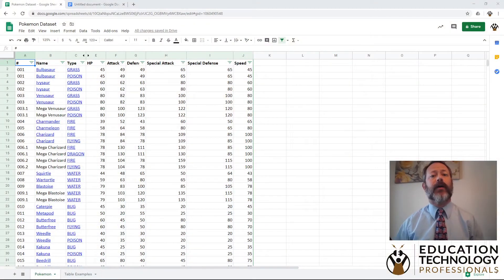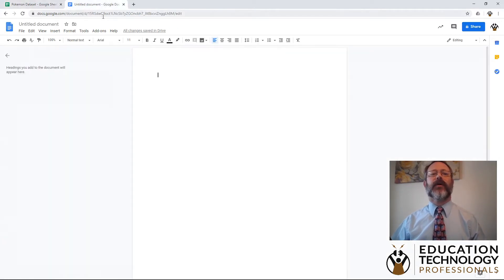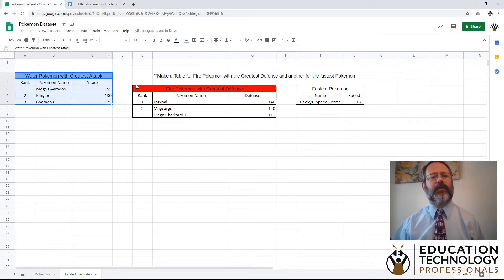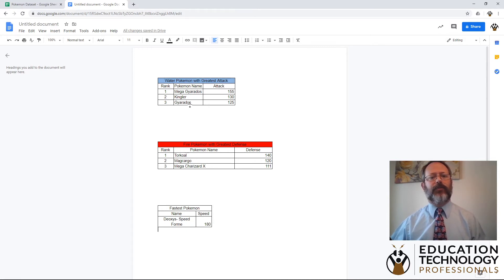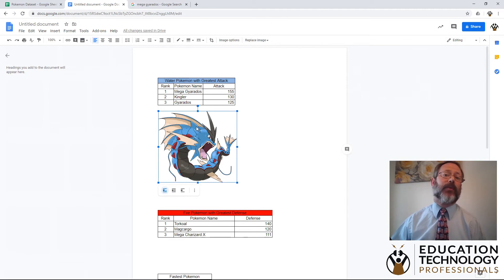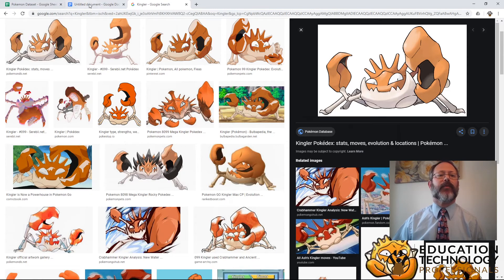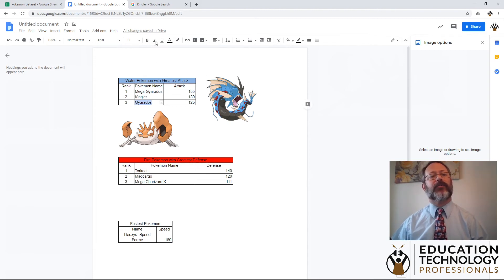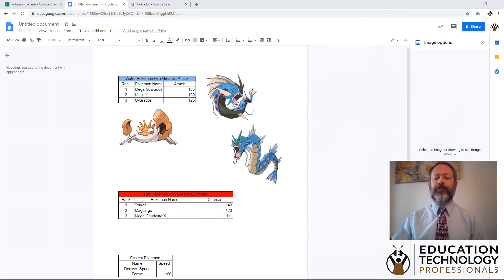Google Sheets: Pokemon Dataset Filtering Project, Part 2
This is a tutorial walk-through of the second part of the Pokemon Dataset filtering project.